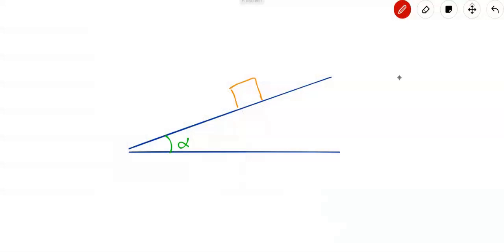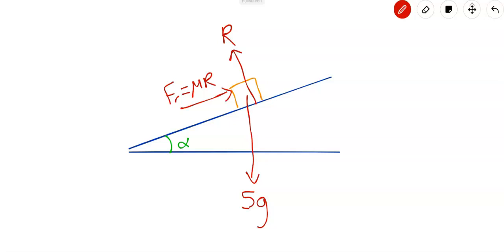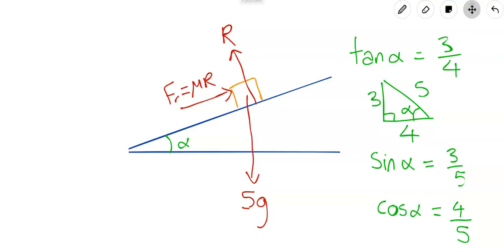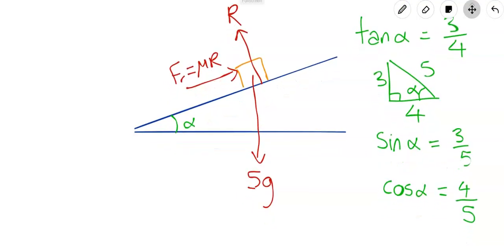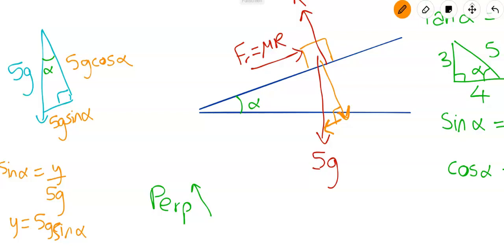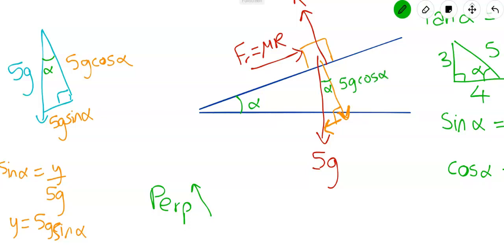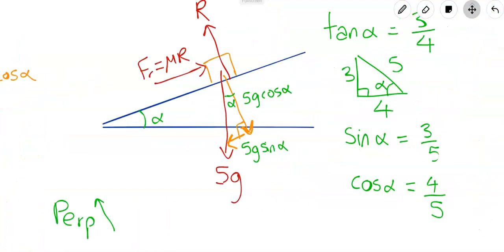A Level Mechanics - Forces on a slope and friction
This video is an introduction to managing and resolving forces on a slope. I show you how to label forces, break them into components, write equations and solve them. We use a block at rest on a rough inclined surface.